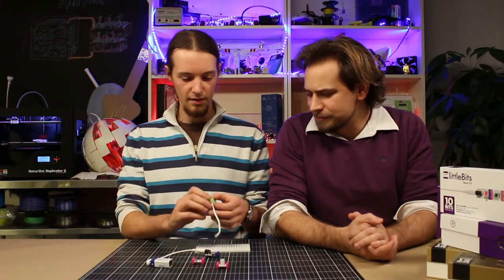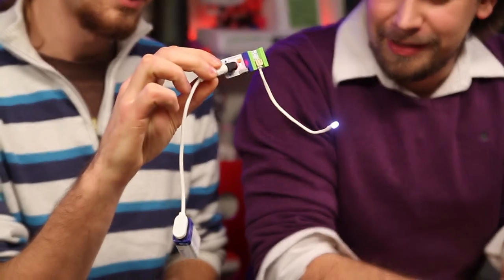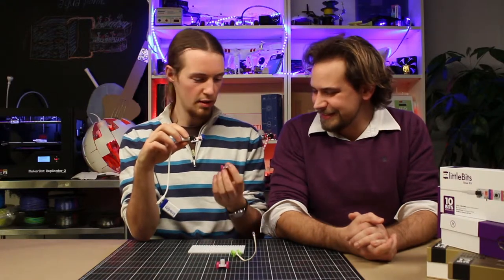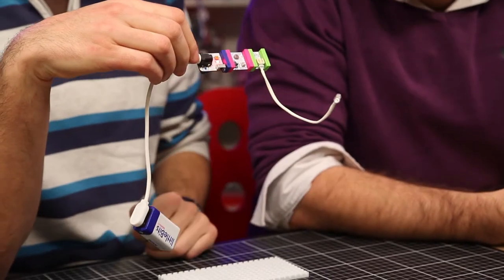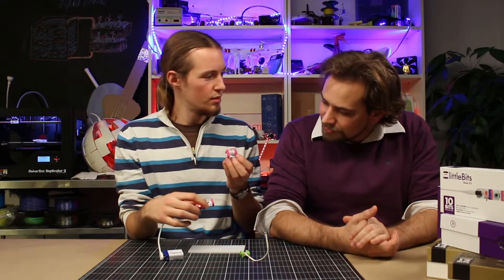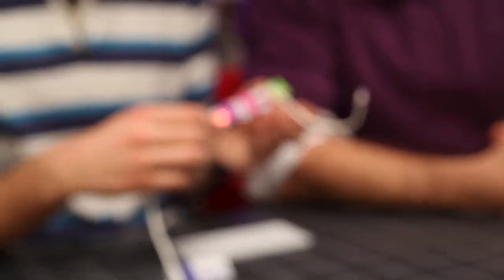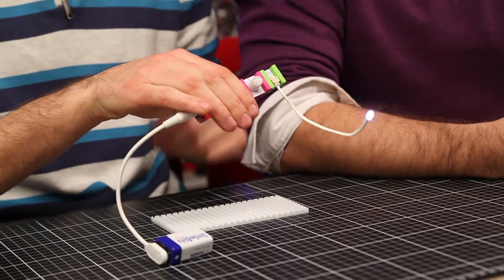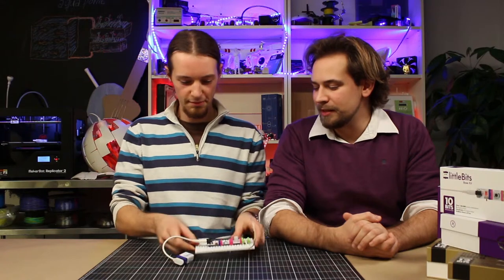9. LittleBits First Build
Introduction to LittleBits.